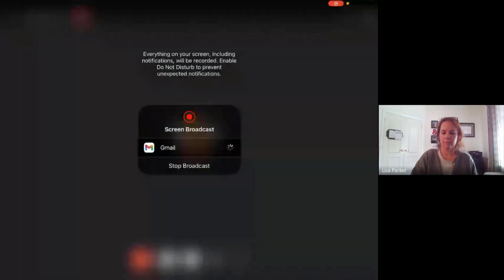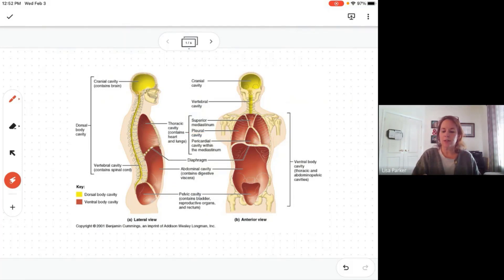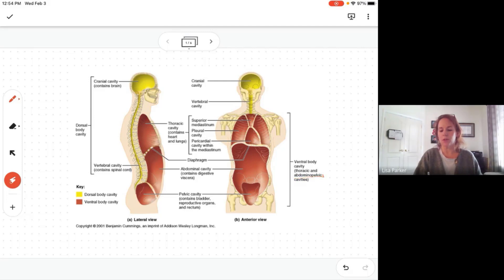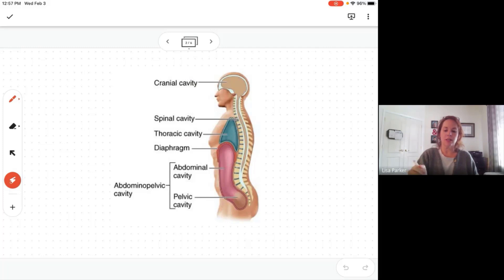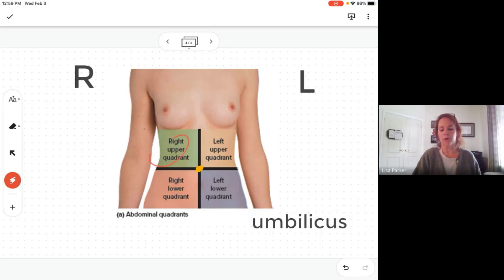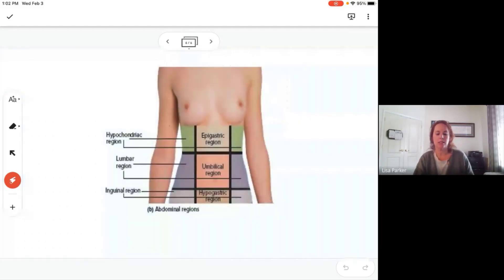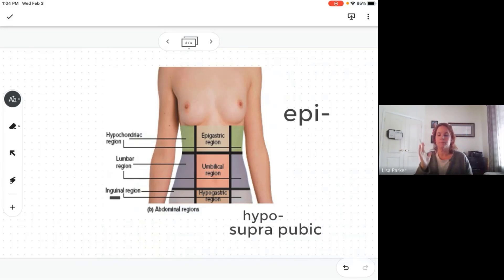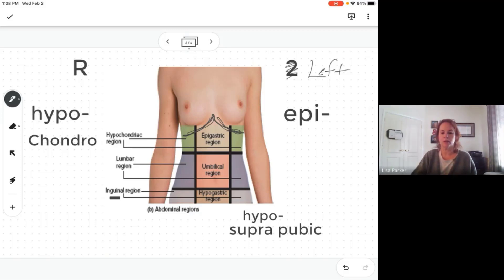Med Term Cavities Quads Regions (Ch 3) Mini-Lesson